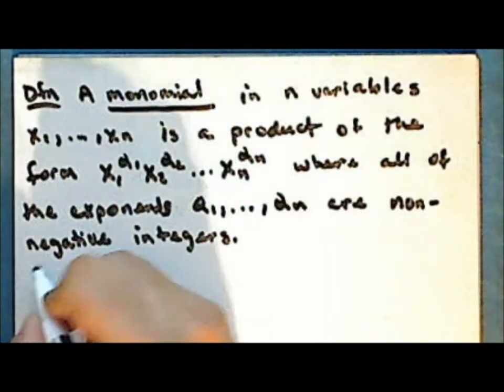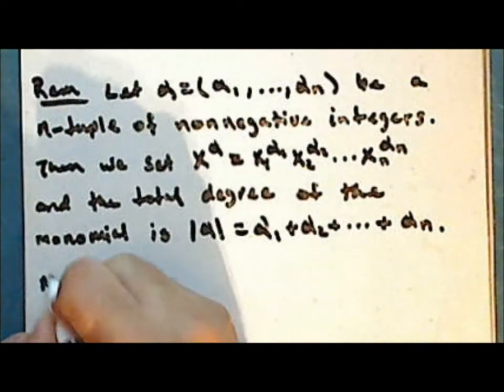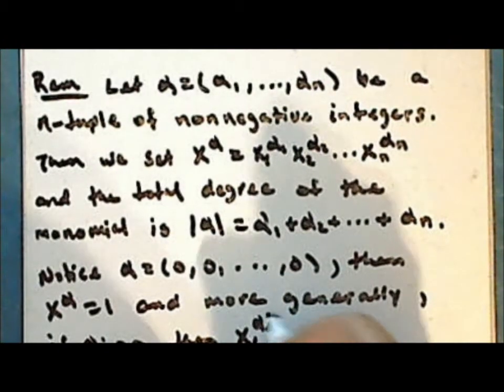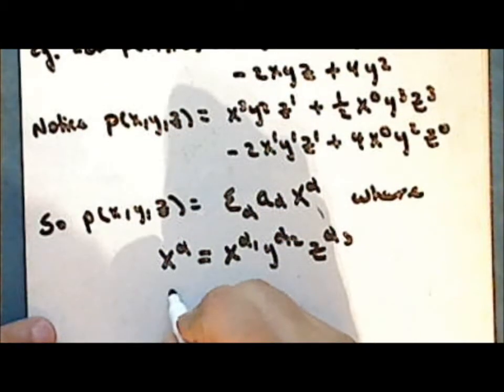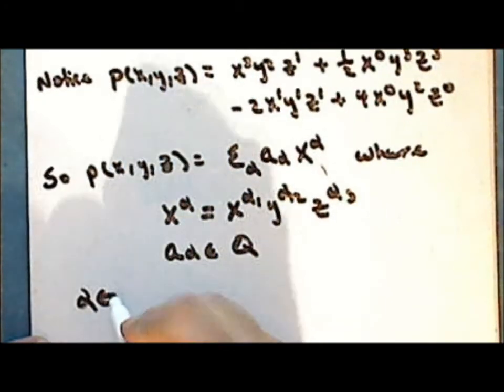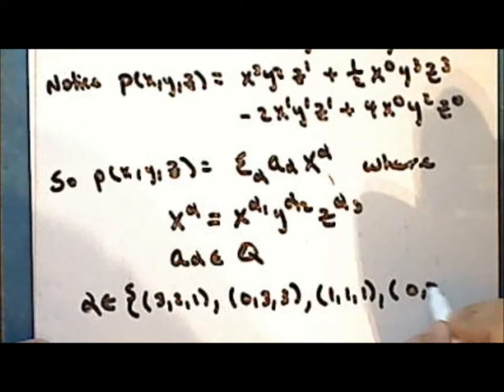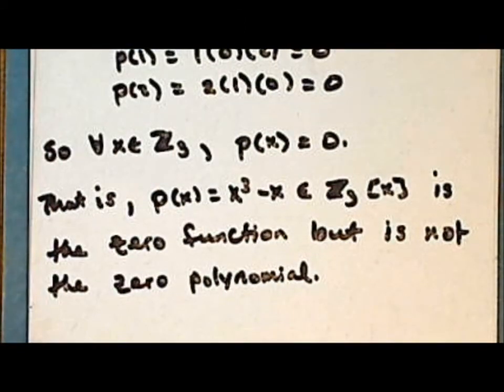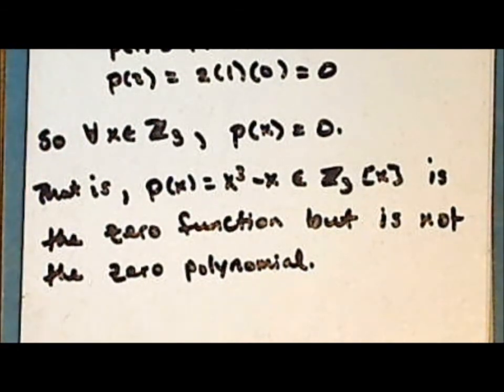[old series] General Topology Lecture 19 Part 4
Nineteenth lecture in general topology. Topics include local continuity in metric spaces, continuity of real valued functions, polynomials and Affine space, and sequences and limits. This lecture is in five parts.